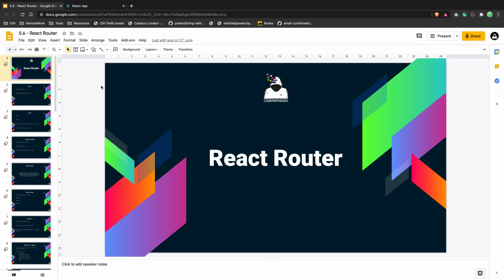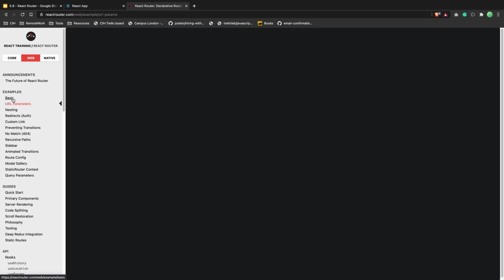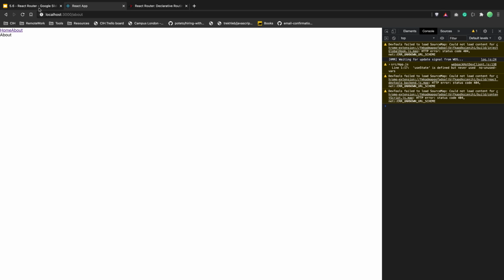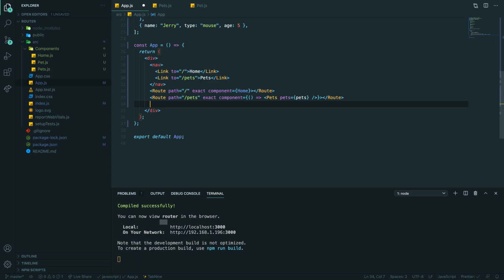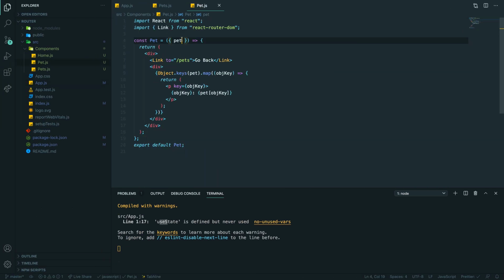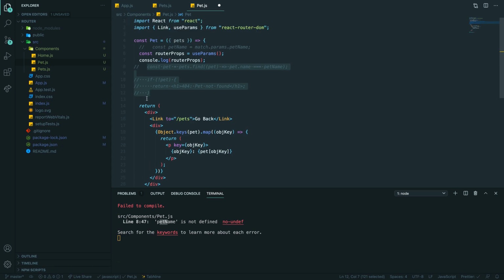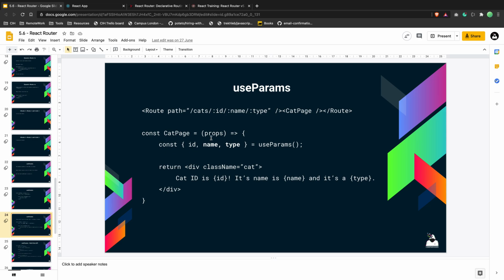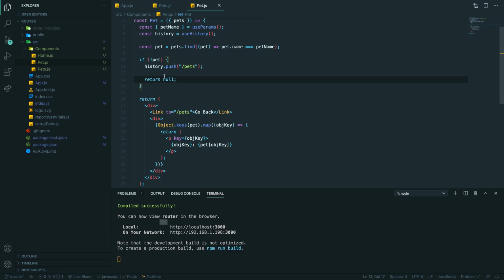W19L2 - React Router